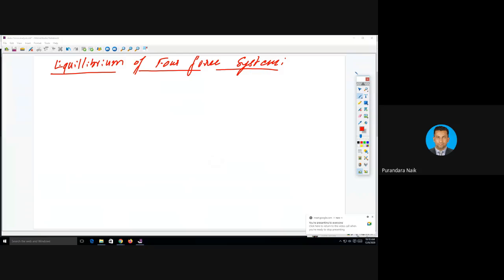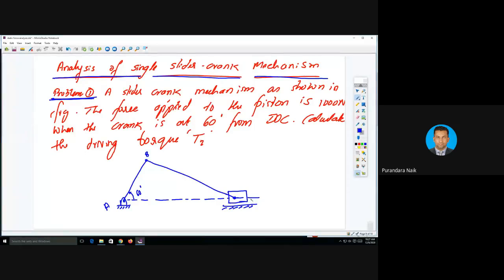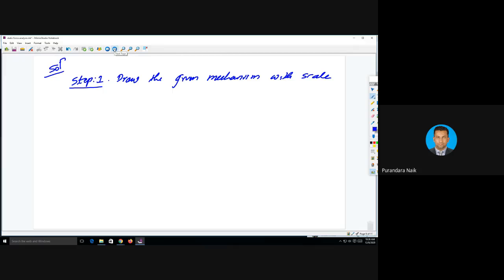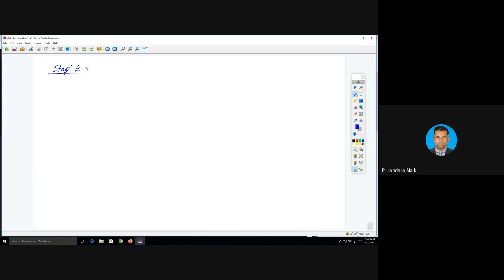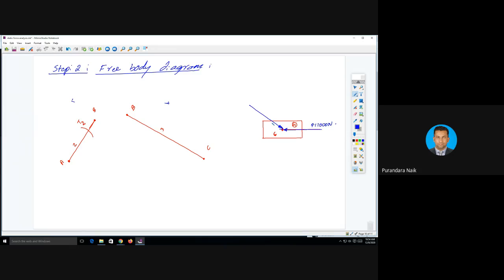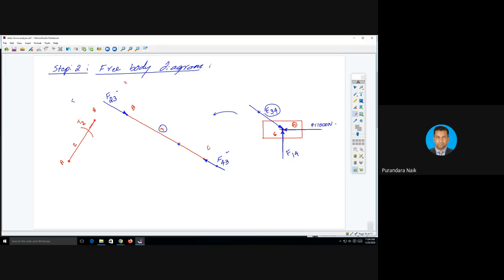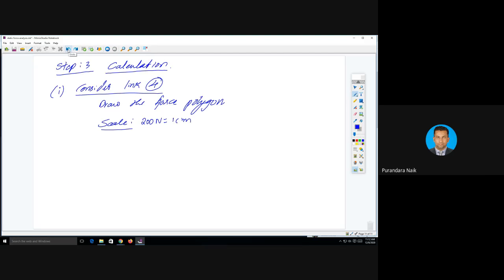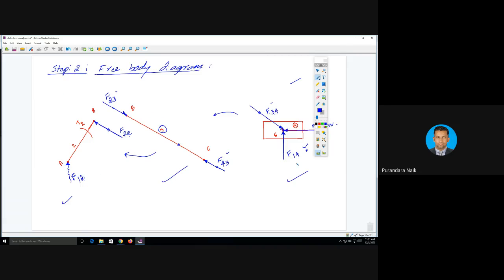Module 1 Satic Force Analysis Class 2